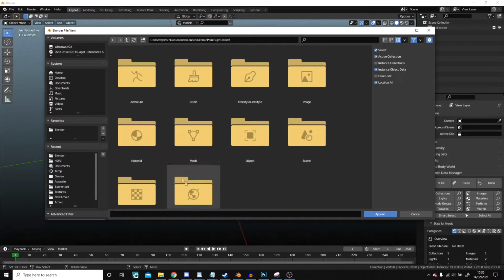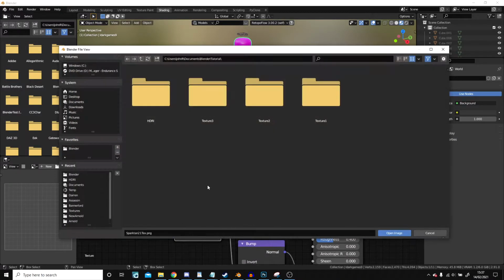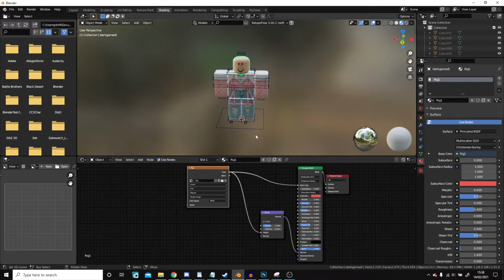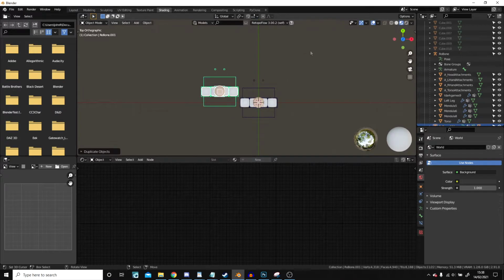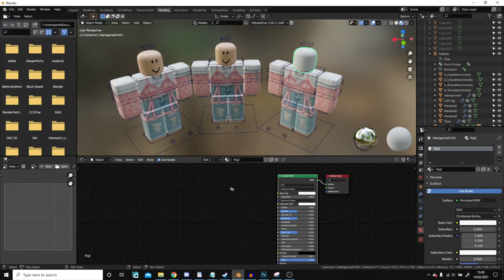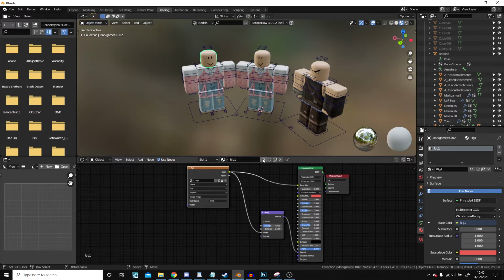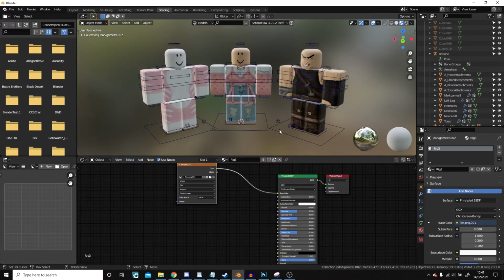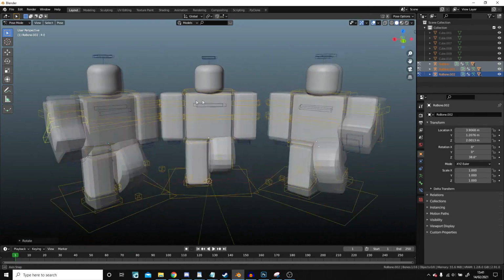Blender Tutorial - Multiple Rigs in One Scene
A Blender tutorial for Roblox users on how to bring in multiple rigs to work in a single Blender scene, all with different textures.